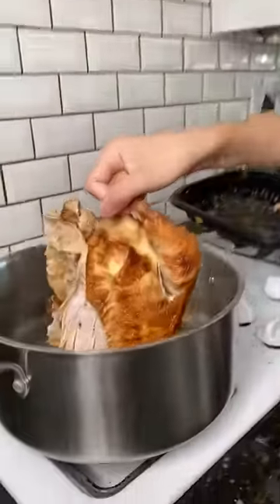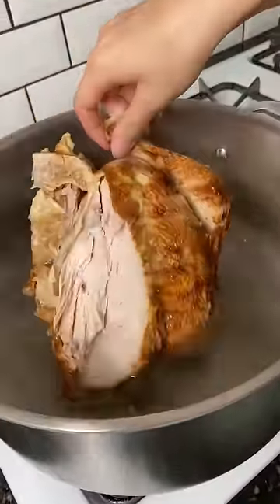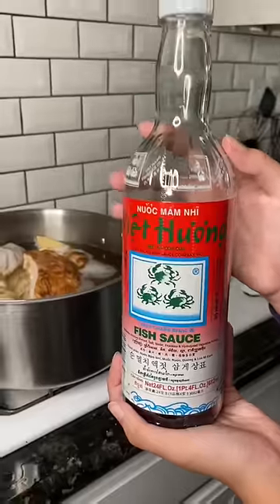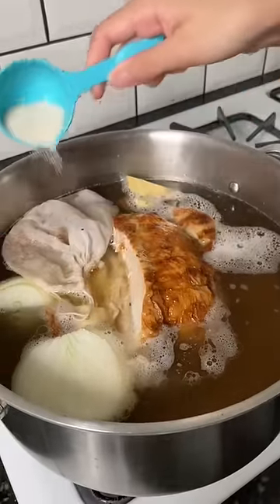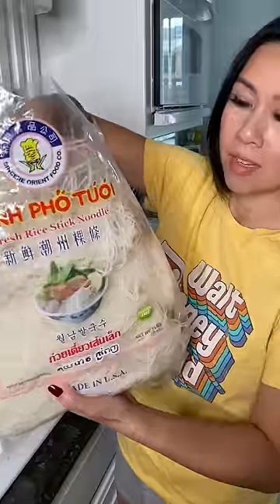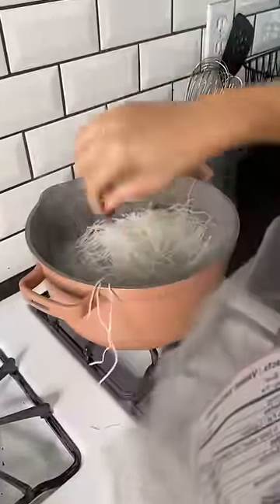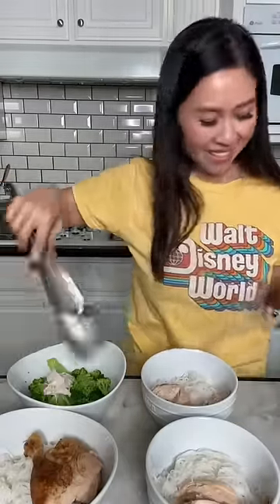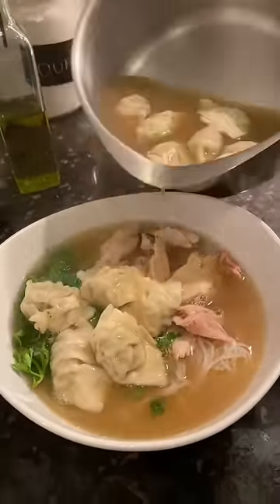I made my kids cook chicken pho for dinner | MyHealthyDish